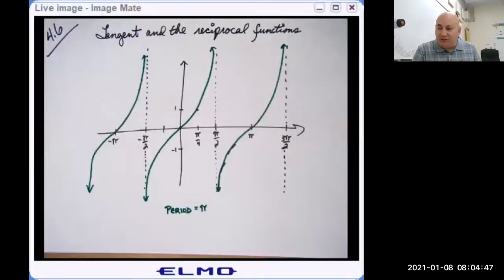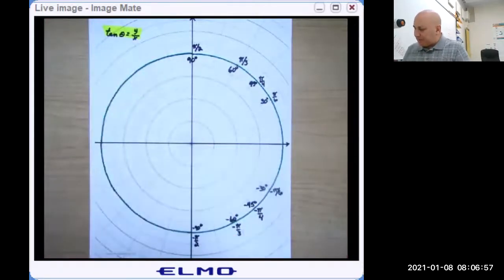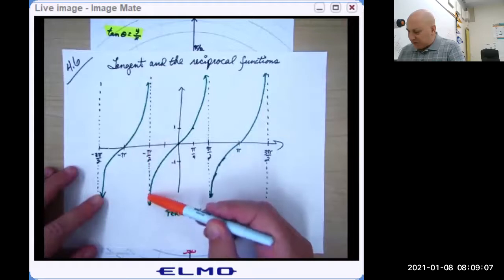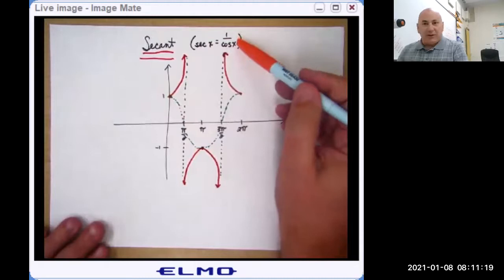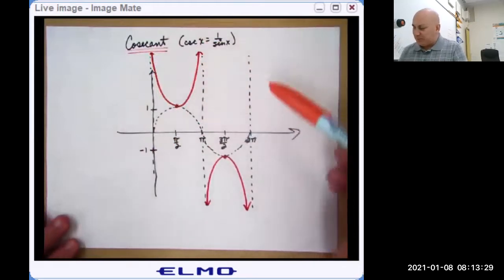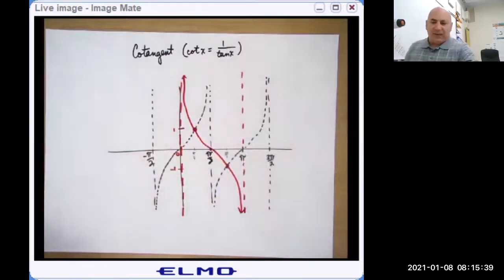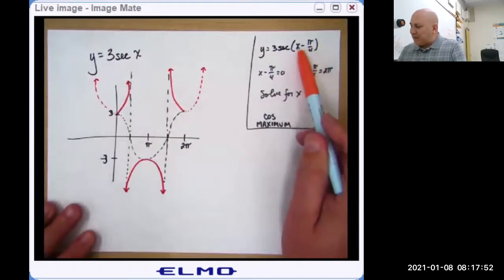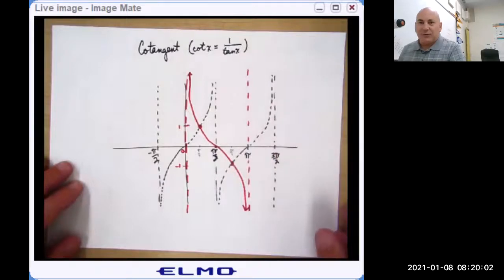4 6 Tangent and Reciprocal Functions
How to graph tangent, secant, cosecant, and cotangent functions